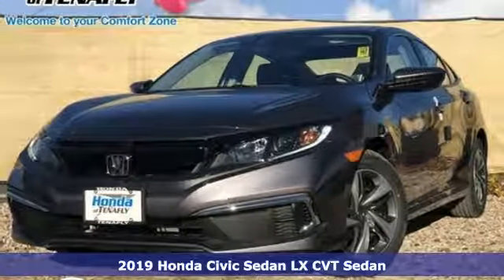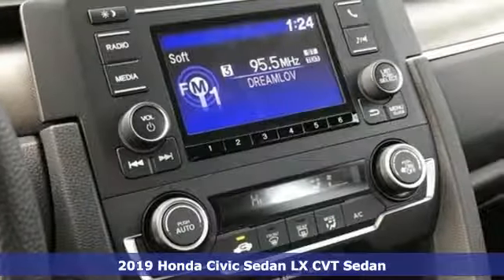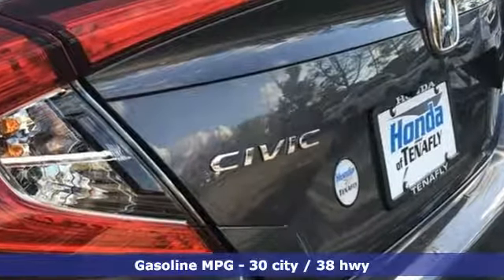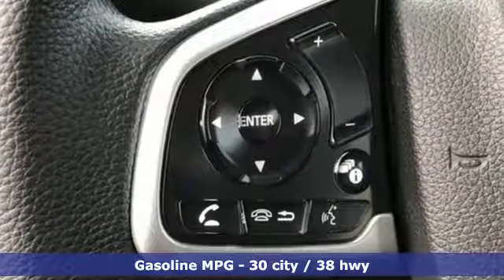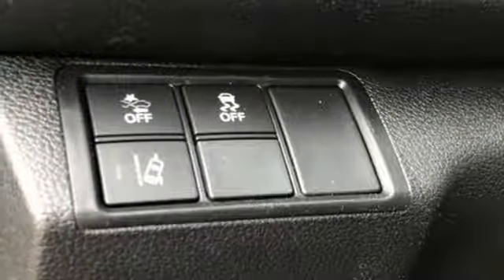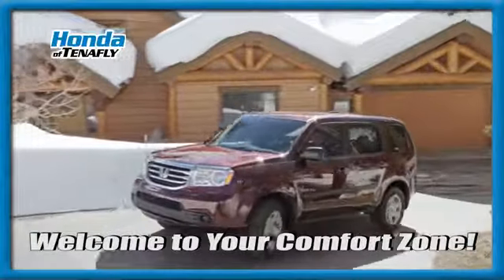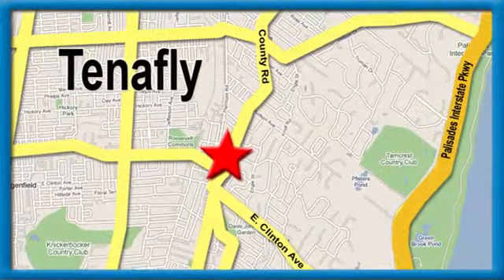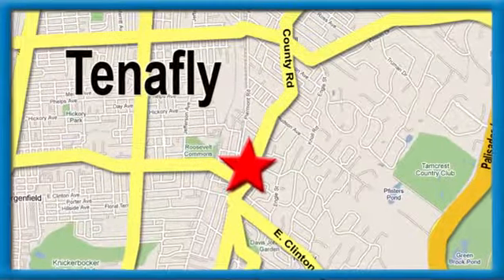New 2019 Honda Civic Teaneck Englewood, NJ #59887 - SOLD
Year: 2019
Make: Honda
Model: Civic
Trim: LX
Engine: 2.0L I4 DOHC 16V i-VTEC
Transmission: CVT
Color: Gray
Interior: Gray
Stock #: 59887
VIN: 2HGFC2F69KH590255

Address:
28 County Road